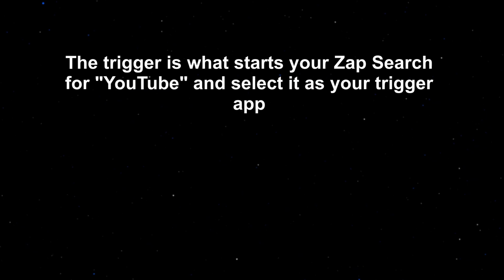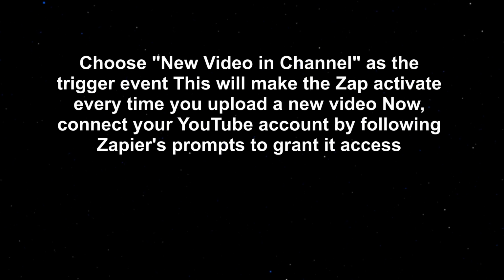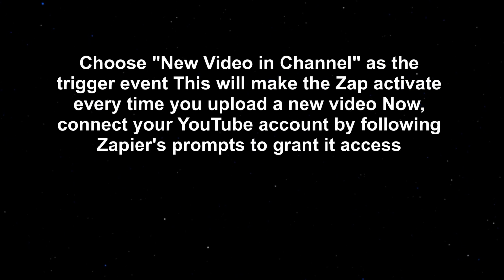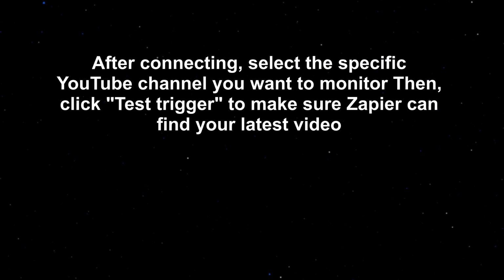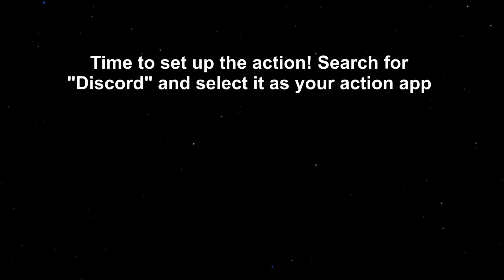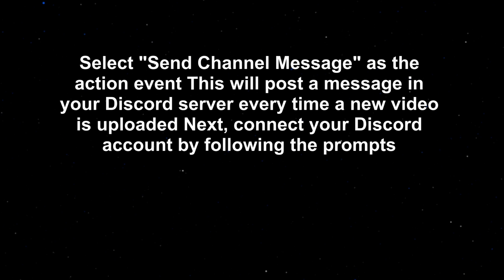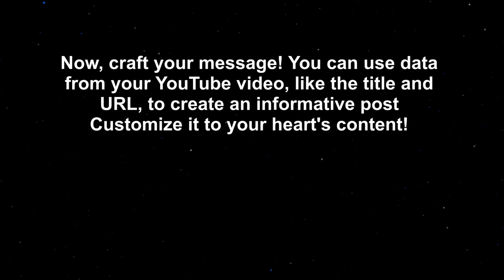How to Set Up Zapier on Discord Yt Videos - KevinHowTo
How to Set Up Zapier on Discord YT Videos likely guides users on integrating Zapier with Discord using YouTube videos as triggers, showcasing how to automate tasks like posting new video notifications, managing server roles, or archiving content within Discord, optimizing community engagement.

00:00 Intro
00:16 Create Zap
00:22 YouTube Trigger
00:39 Discord Action
00:52 Customize Message
01:05 Activate Zap